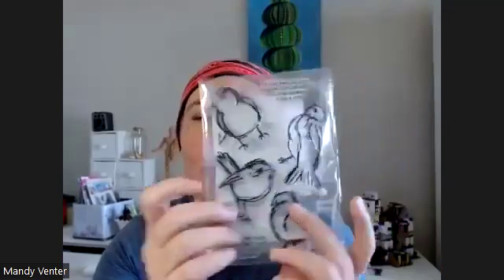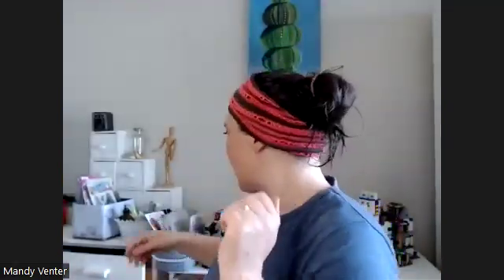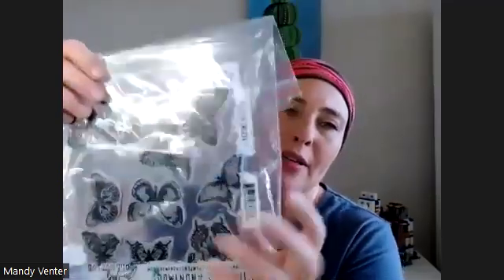Some food for thought about a new online store staking the world by storm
Some things to think about:

What is your feeling about supporting some of your favorite artist like Tim Holtz, Art by Marlene, Dina Wakley?
What is there intellectual property? How do you feel about this.

Ask yourself: Do I really need this or is it just cheap?
What is the quality of it and who is the supplier?
Is it a rip off of someone else's  work?